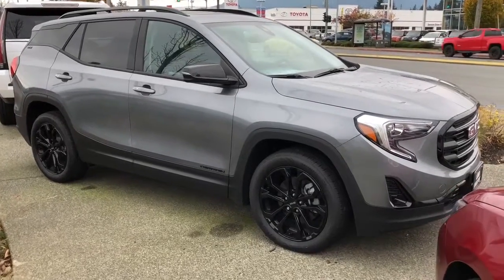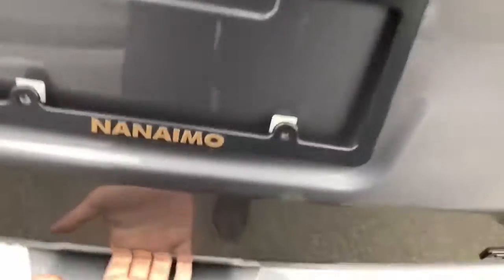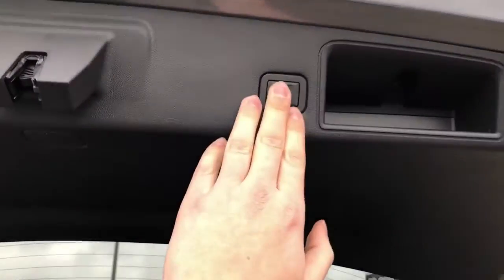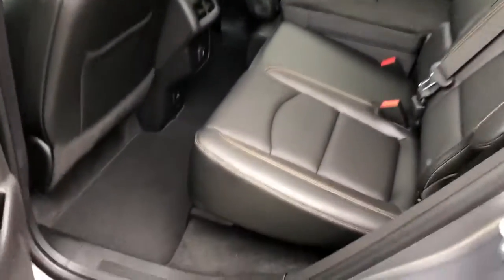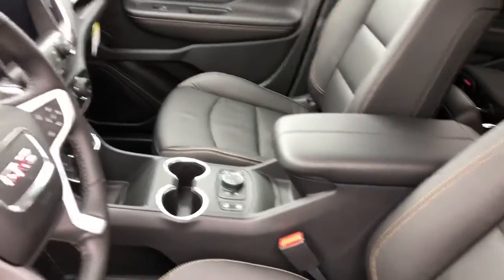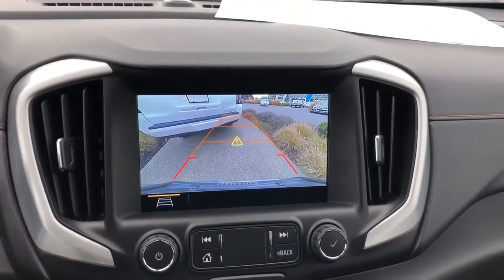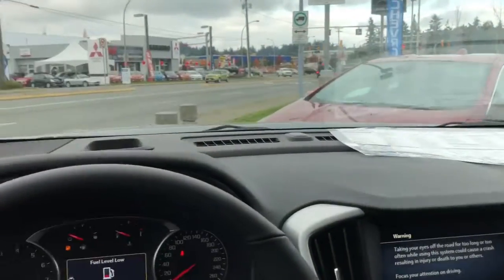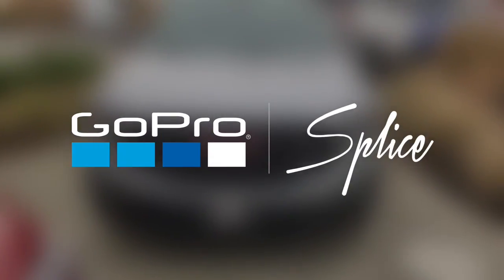Terrain for Jenna